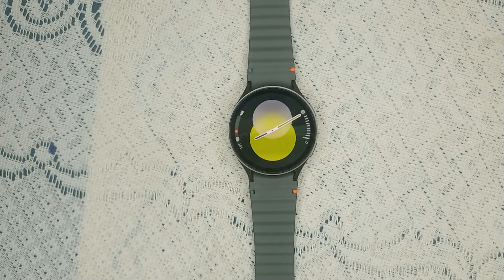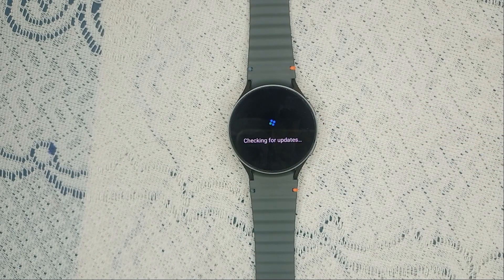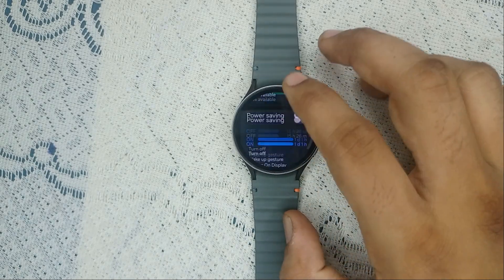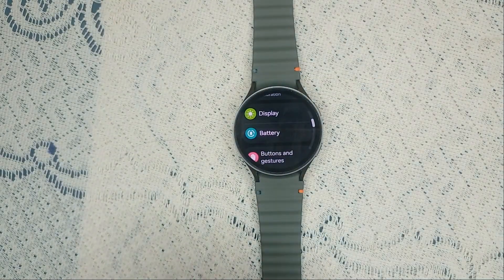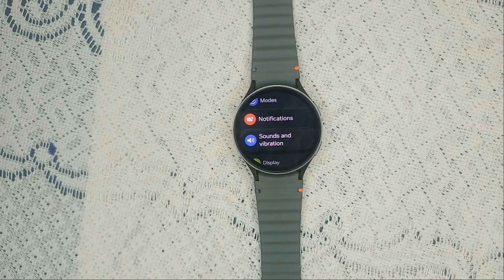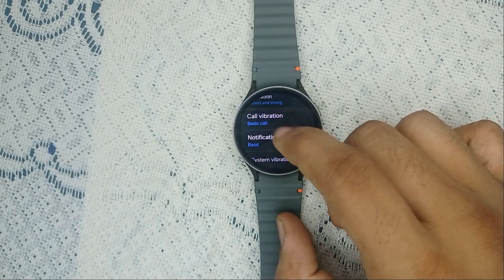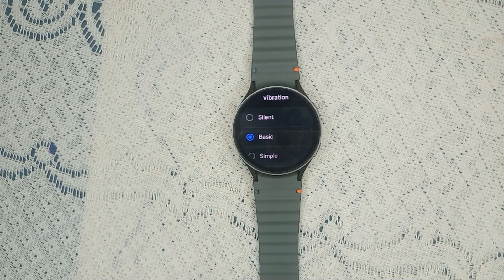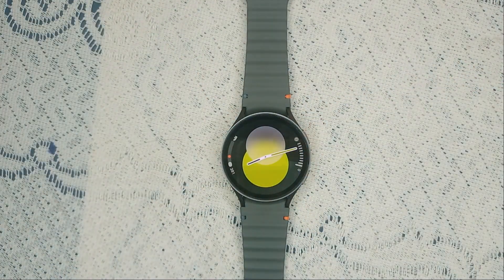How To Fix Samsung Galaxy Watch 7 Keeps Vibrating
In this informative video, we will guide you through the steps to resolve the issue of your Samsung Galaxy Watch 7 continuously vibrating. Whether it is due to notifications, settings, or software glitches, we will provide practical solutions to help you regain control of your device.